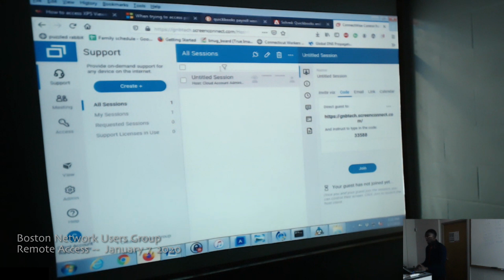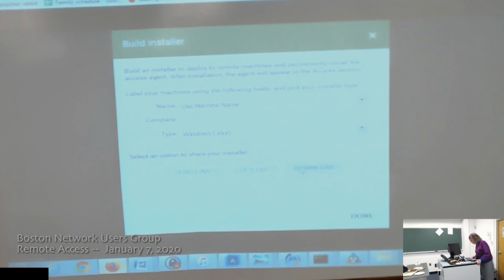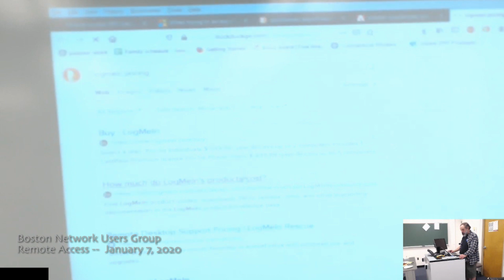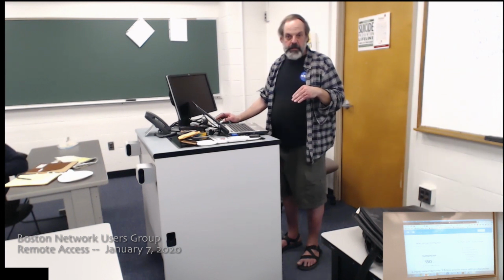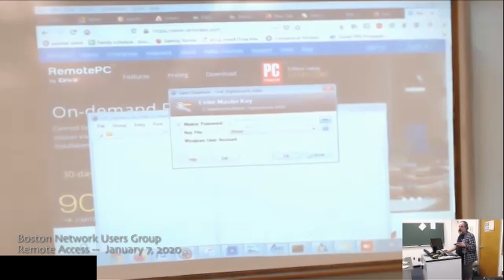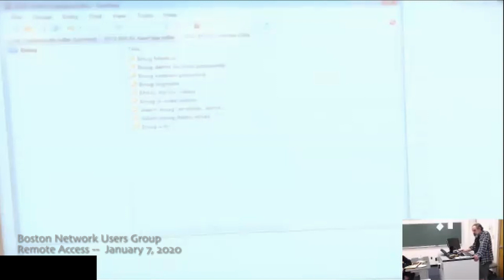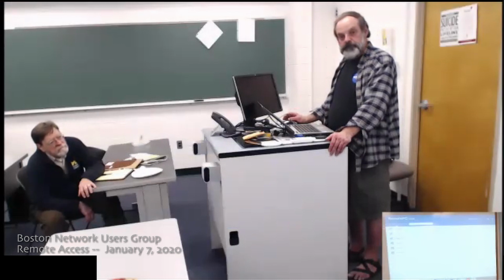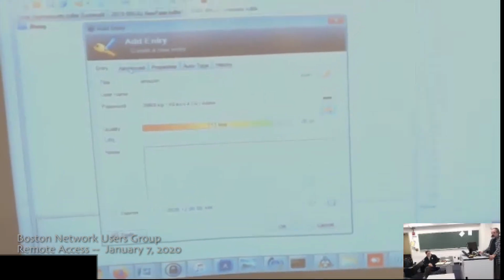Remote Access Discussion and Demonstrations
Adam Frost leads a discussion on Remote Access, helping others solve problems and more from a distance.  Presented to the Boston Network Users Group, at MassBay Community College in Wellesley, on January 7, 2020.